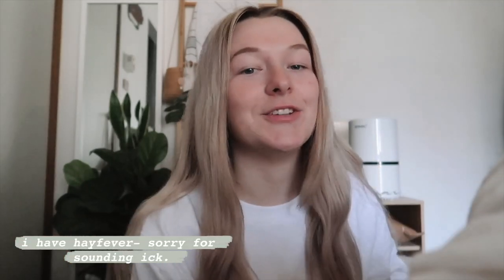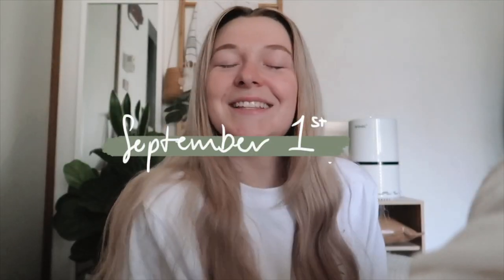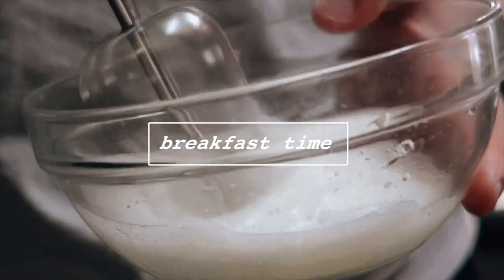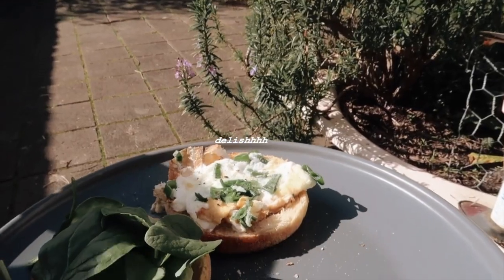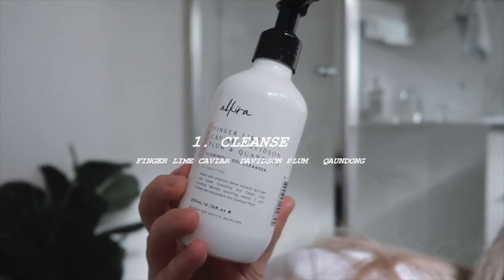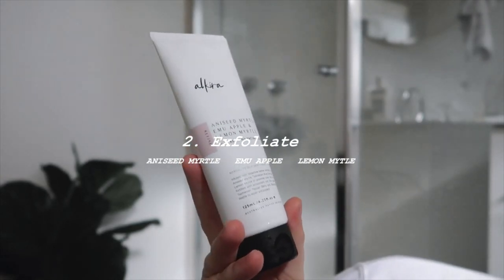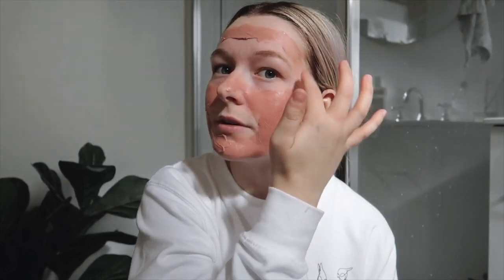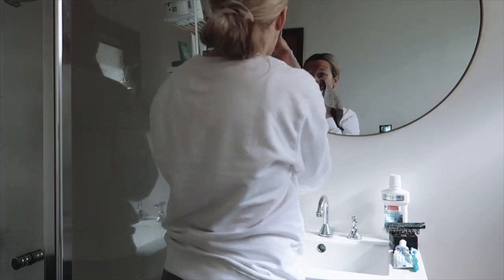MORNING ROUTINE + EVERYDAY SKINCARE ROUTINE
this vlog is a mess but welcome to my life ha ha